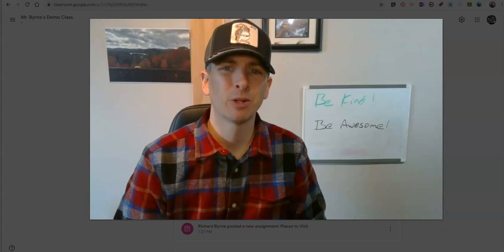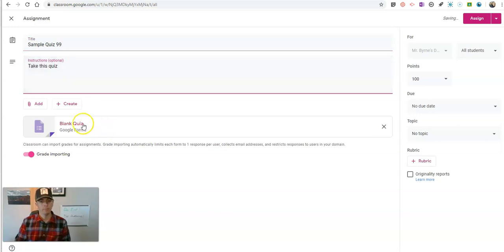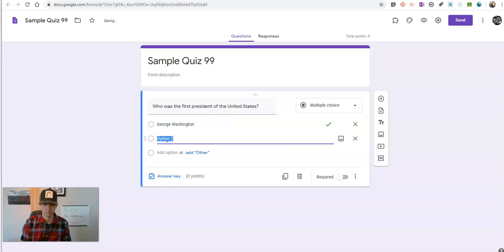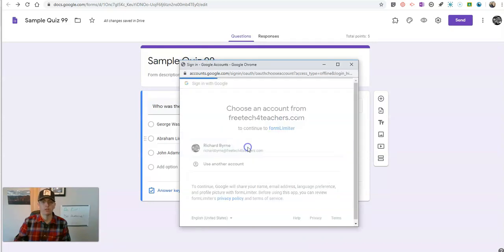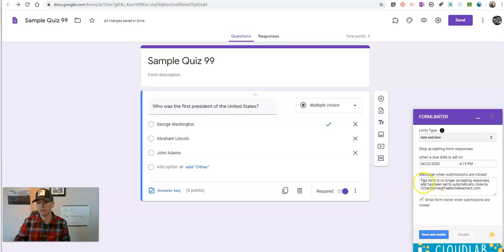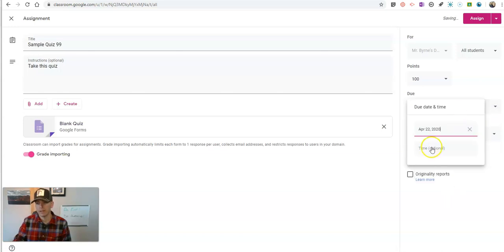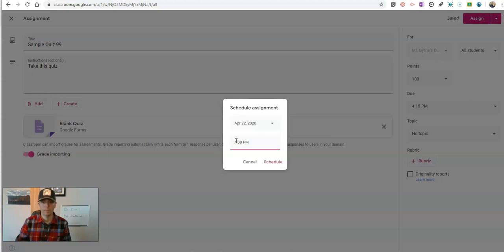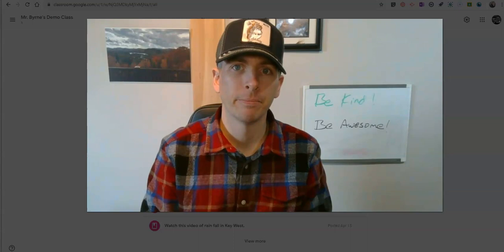How to Create Timed Quizzes in Google Classroom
How to create a timed quiz in Google Classroom.